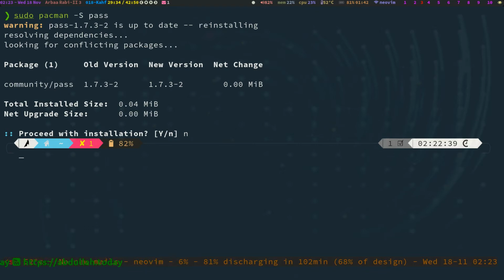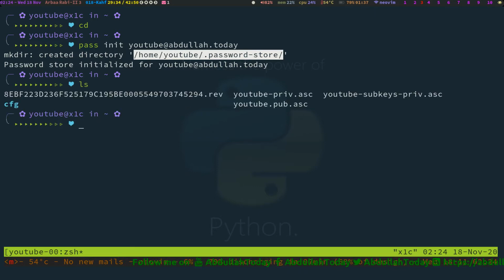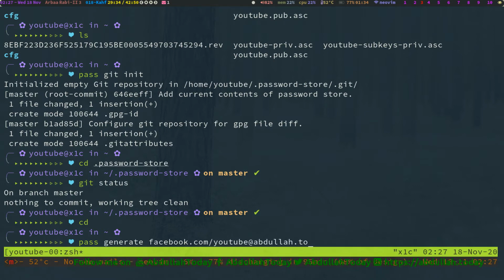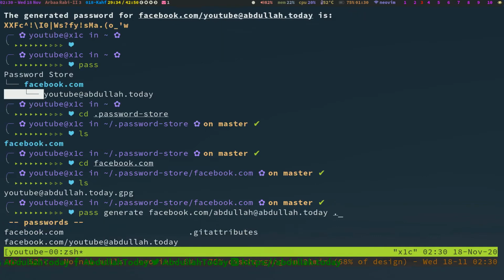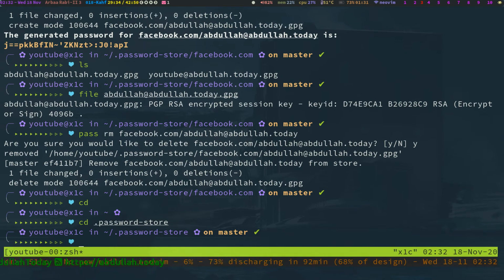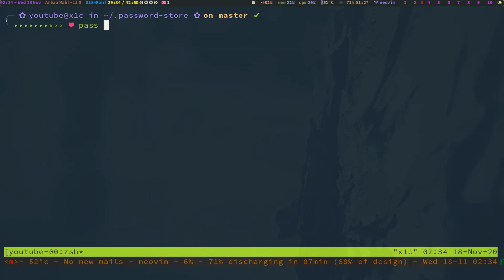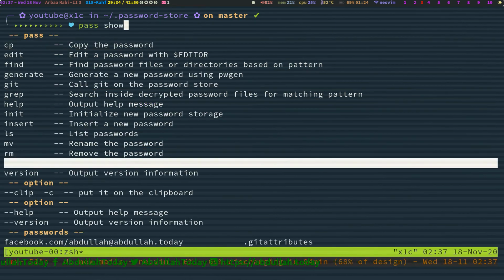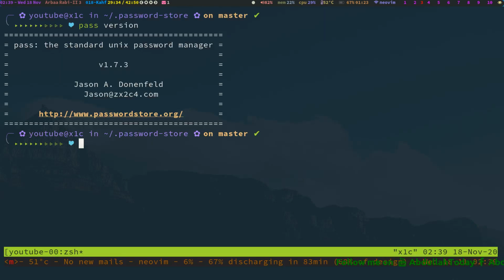How to generate and secure passwords with password-store || Password Managers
In this video, I have shown how you can generate and manage your passwords effectively using a Password managers. Pass is simple console-based password manager featuring flat text file organization and GnuPG encryption.